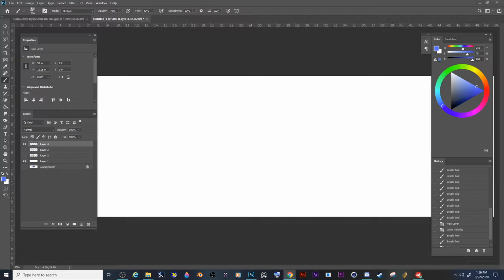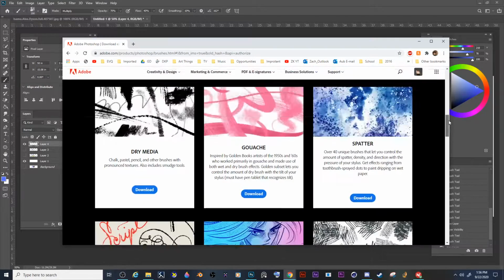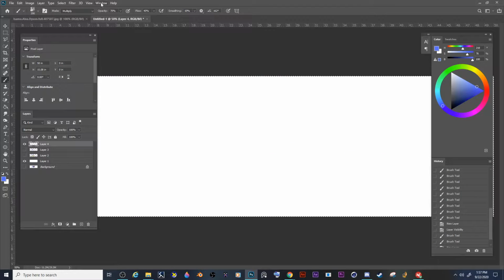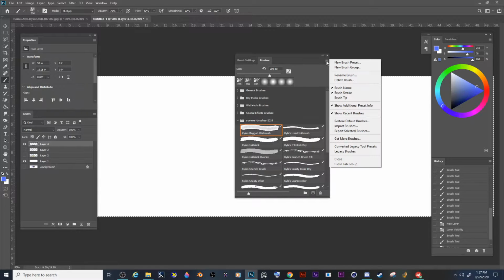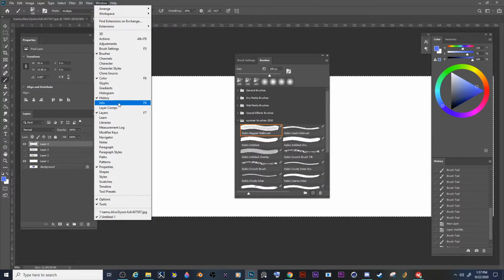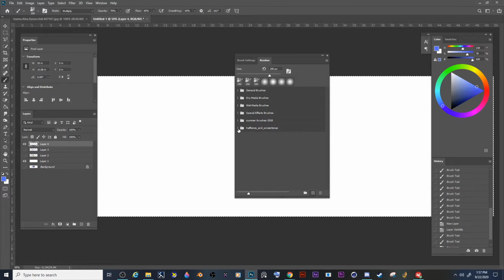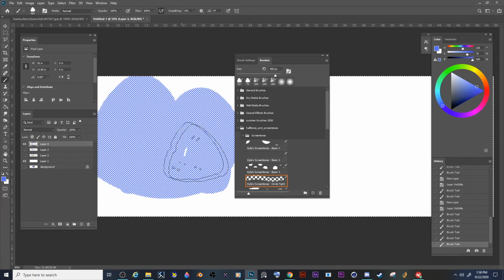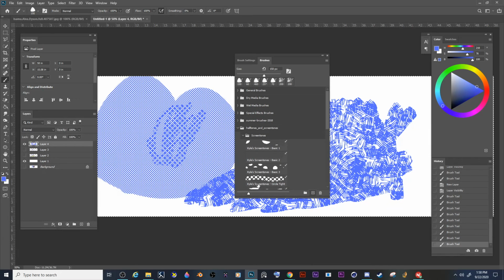Download .abr brush files and import into Adobe Photoshop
Installing new brushes into photoshop.